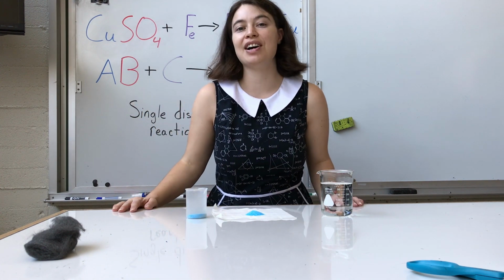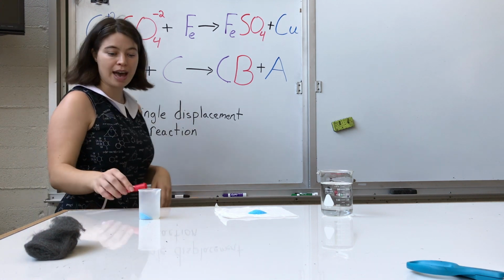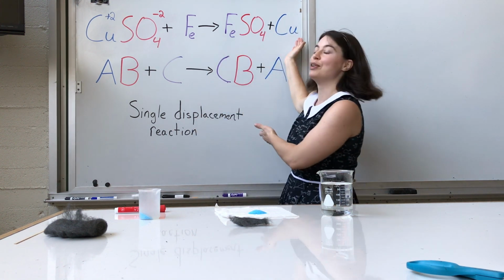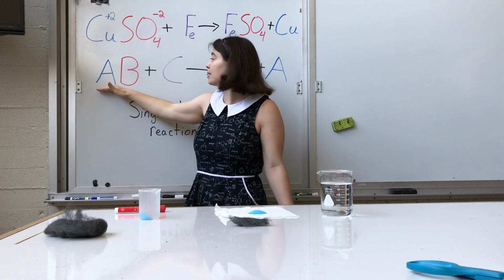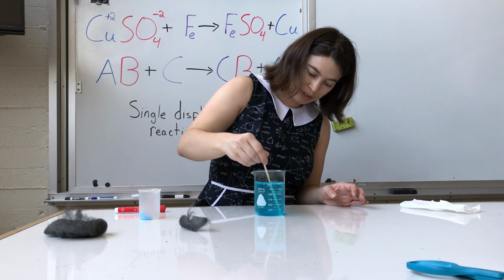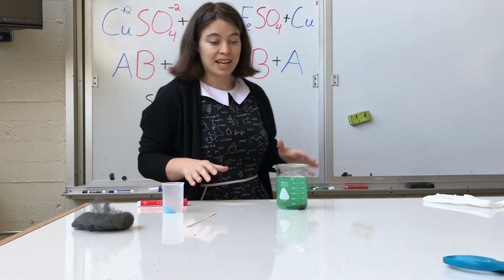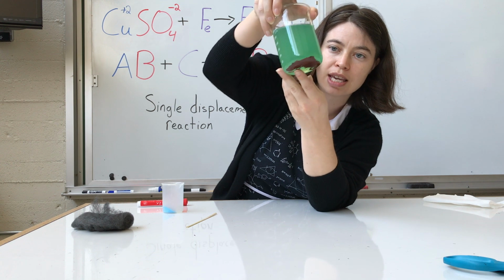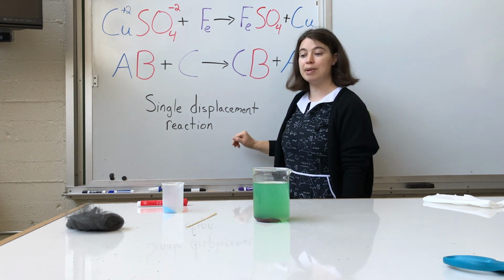Single Displacement Reactions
An example of a single displacement reaction: Fe and Cu(II) Sulfate.